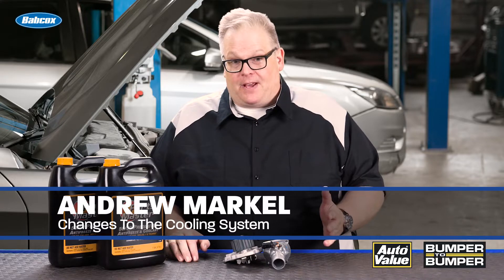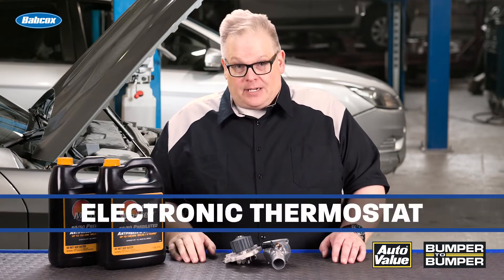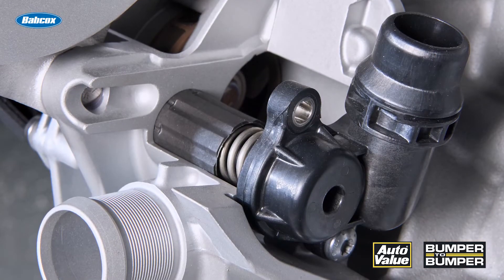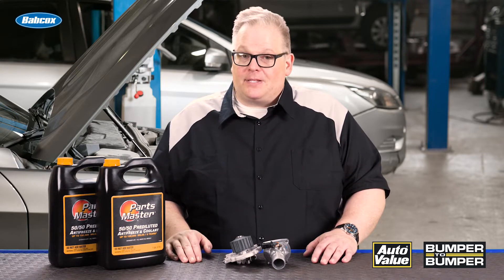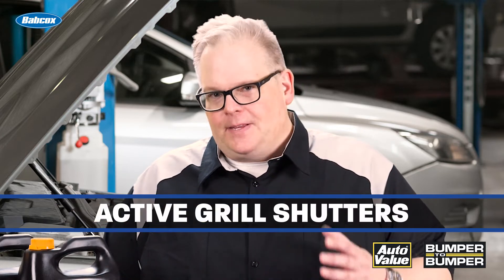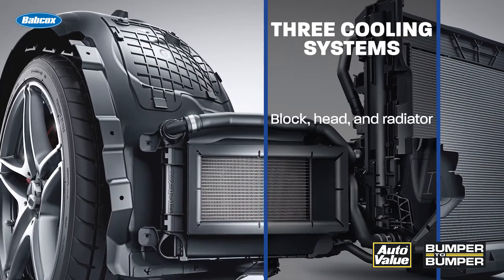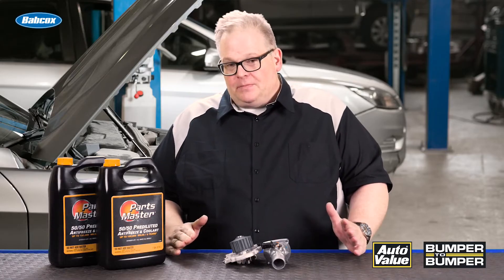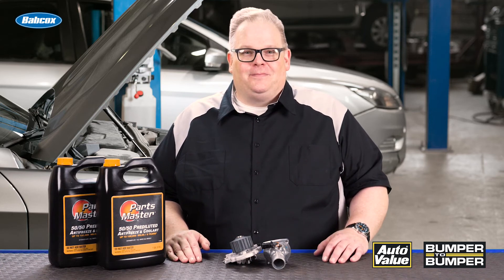Cooling System Changes In Technology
When an engine can control the temperature inside the combustion chamber it can better control the combustion process for more power and efficiency.

To improve cooling systems, OEMs are using five new technologies to improve power and efficiency.

1. Electronically Controlled Thermostats: These control the coolant circuit and control sudden surges in temperature.
2. Electric Water Pumps: The electric water pump does not require a belt and can change speed to control cooling.
3. Active Grille Shutters: By controlling the flow of air over the radiator, active grille shutters can decrease warm up times and improve aerodynamics.
4. More Cooling Channels: In the front of a vehicle, there might be separate radiators for the forced air charge coolers and the engine. Also, oil coolers will help to remove heat loads.
5. Coolant: Long-life coolants designed to last 150,000 miles are becoming more common.